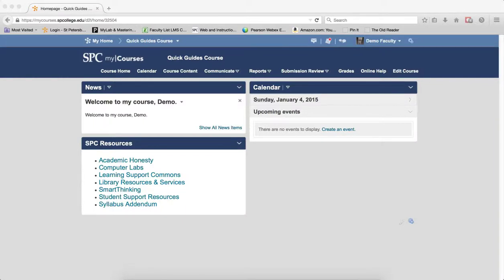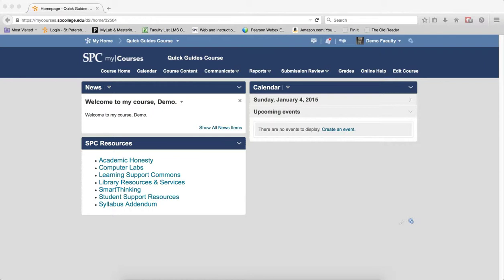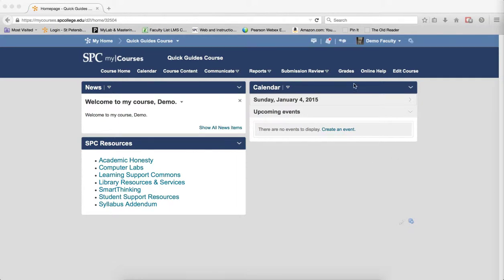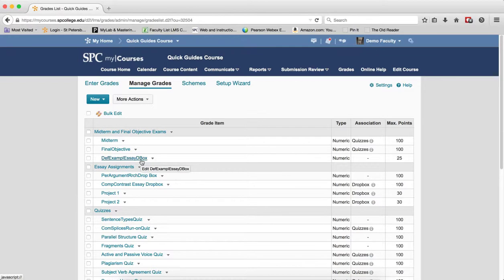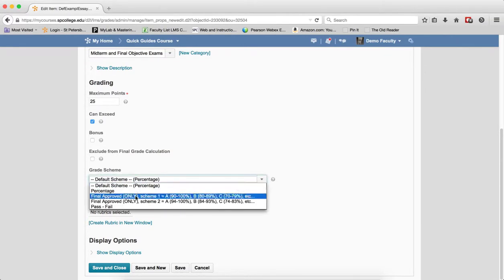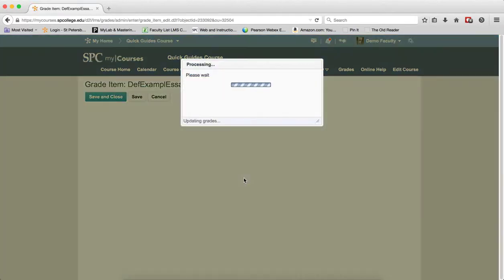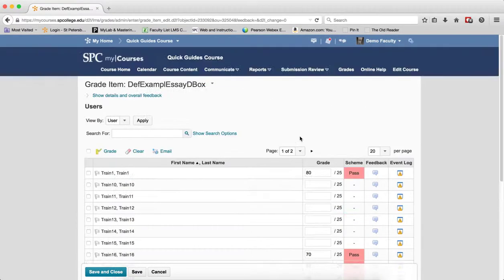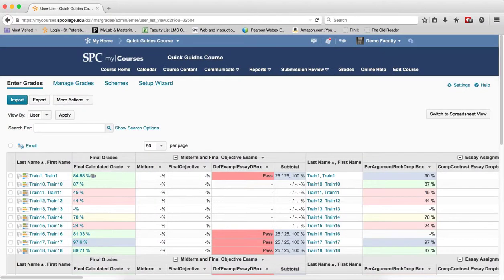Quick Guide - Gradebook: Adding a Scheme to an Individual Grade Item